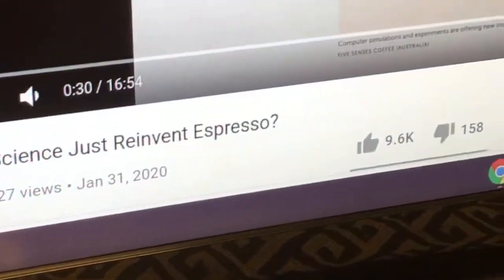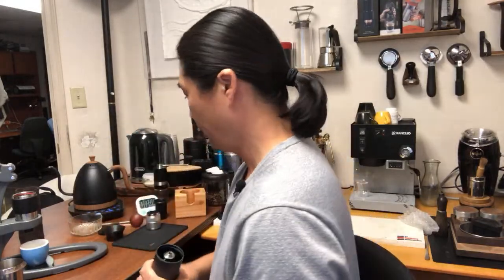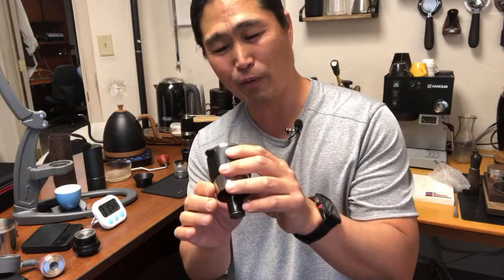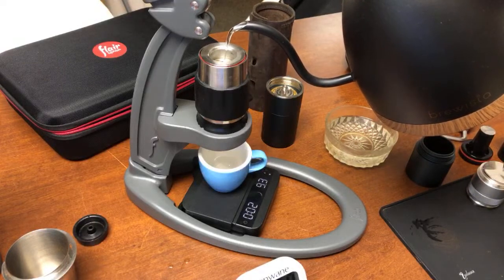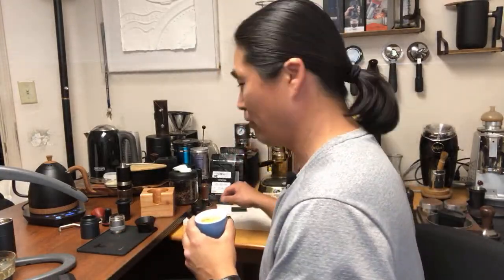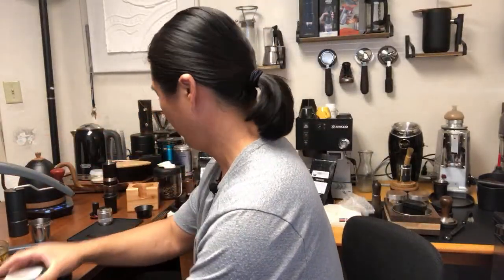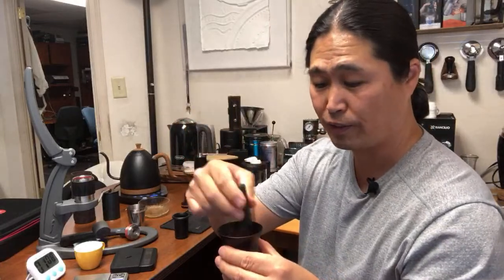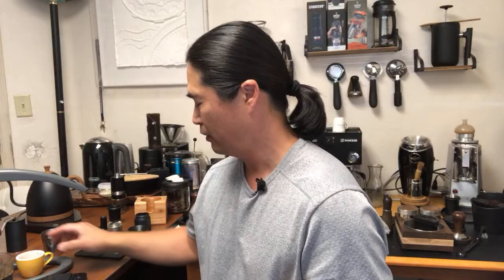Turbo Shot with Flair Espresso Maker | The Millwright Hand Grinder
Flair Neo